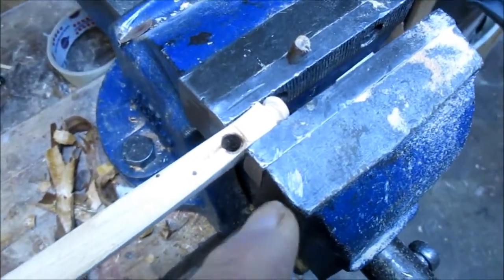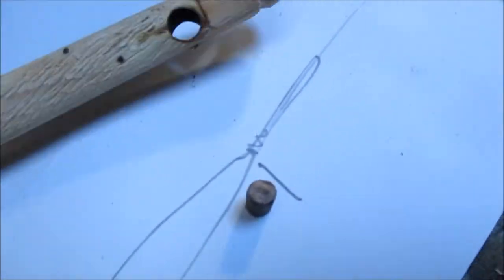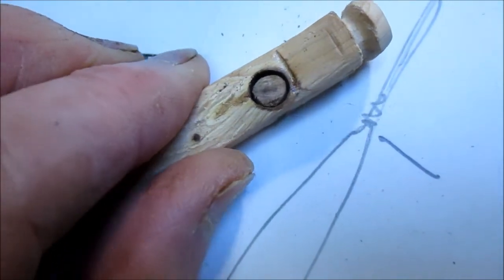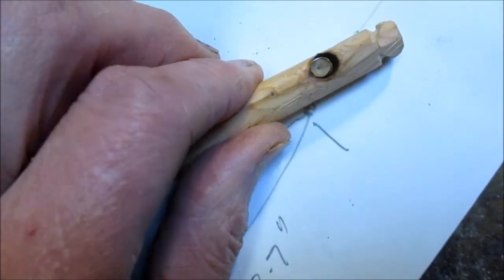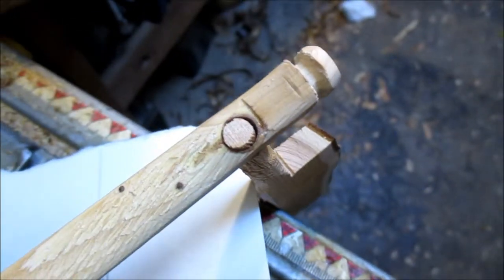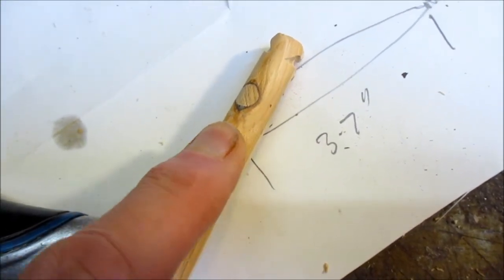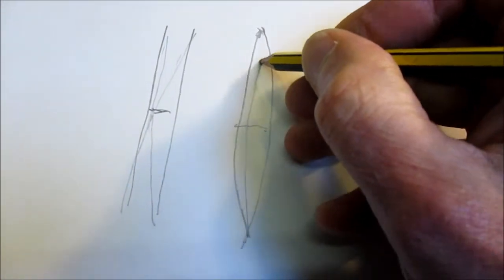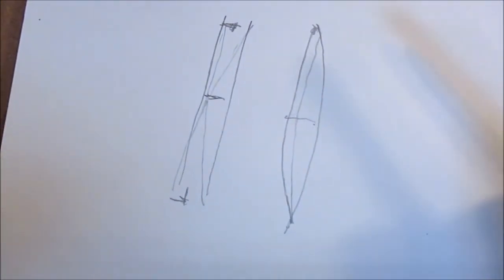H Bow 2